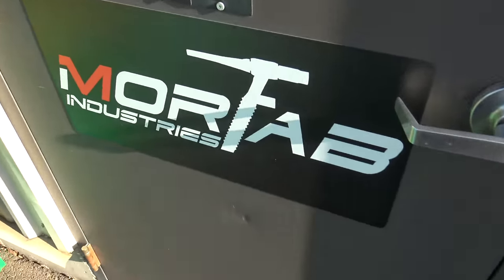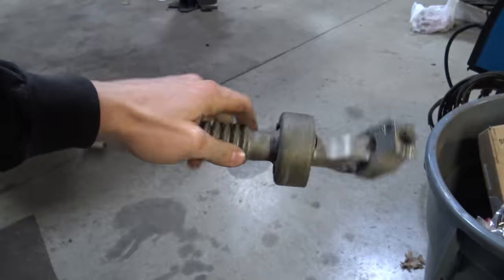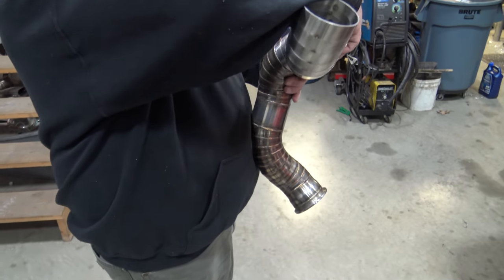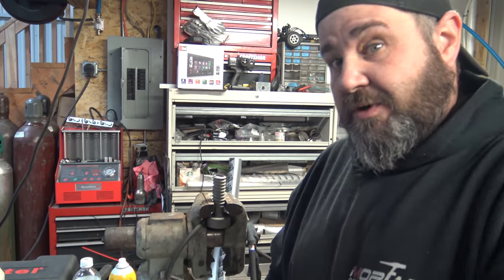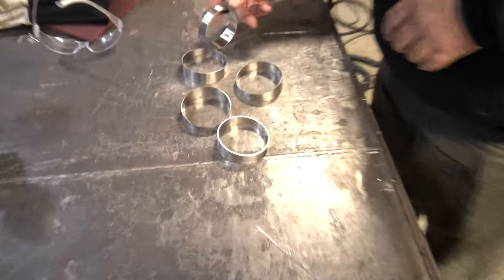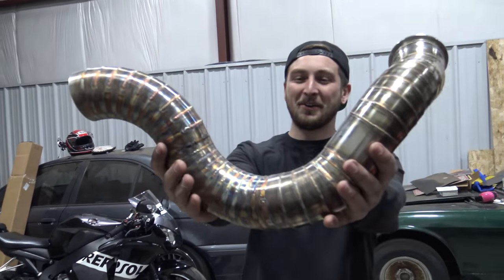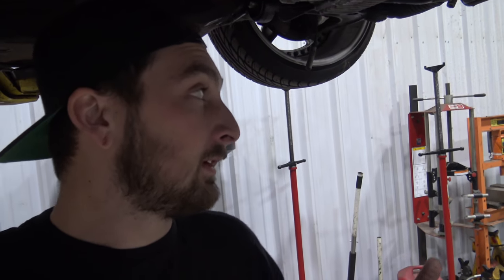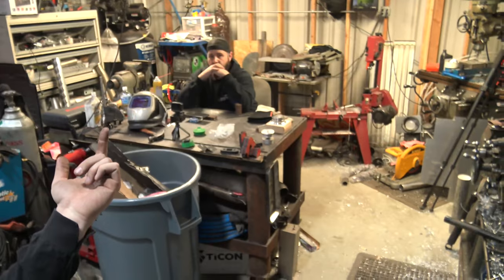RHD TURBO S50 E36 DOWNPIPE! - Making the Impossible, possible!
Check out Justin's Channel

Jimmy Oakes
PMB 169
61 N. Plains Industrial Rd.